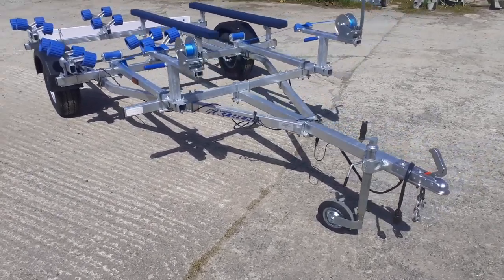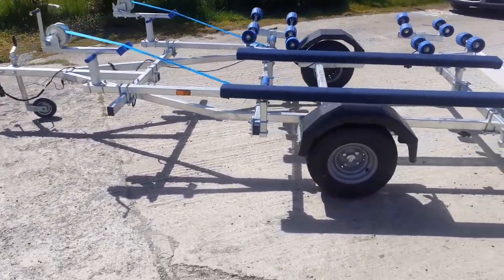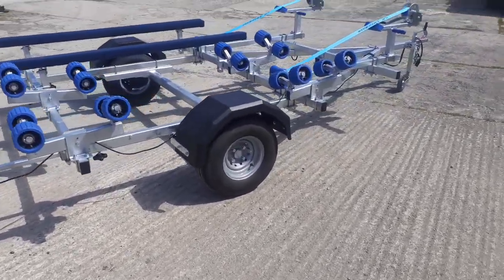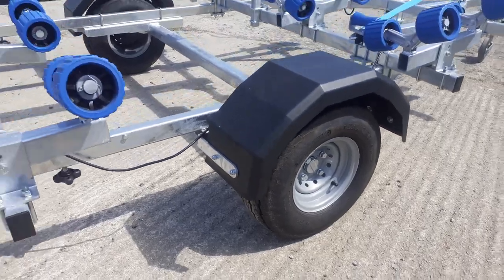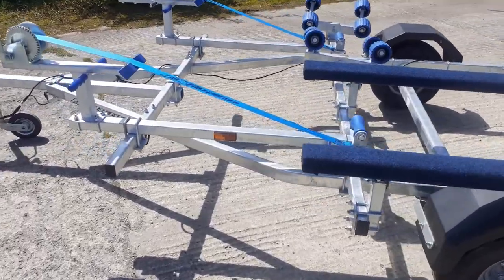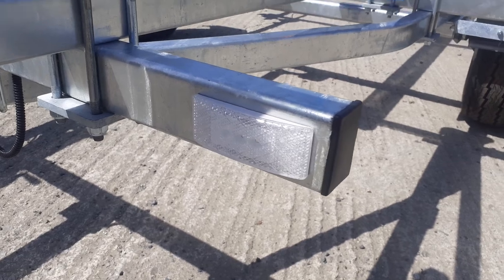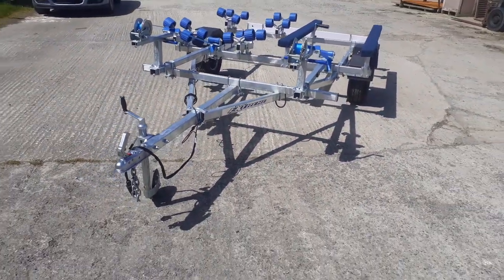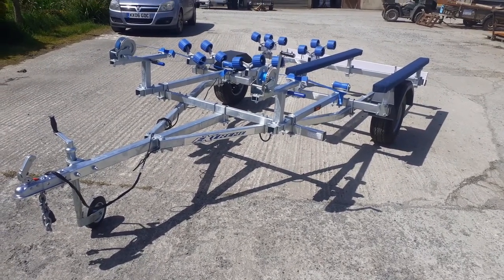Extreme 750 Double Jet Ski 16 Rollers 2 Bunks Trailer - Seadoo Spark & Stand Up Ski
Another great product from e-trailers-co-uk

CREDIT & DEBIT CARD PAYMENTS ACCEPTED

EXTREME 750kg (EXT 750) galvanised Double Jet Ski Trailer

Un-braked lightweight Super Roller (or bunks or both !) design for easy launch and recovery

Standard features include:

Alko coupling
Alko axle with waterproof sealed bearings
16 non marking wobble rollers
2 carpeted bunks
Fixed winch posts
Wide 20-5 8x10 floatation tyres
48mm jockey wheel assembly
Two 900lb Dutton Lainson Winches
Extendable lightboard Bars with lightboard
Suitable for ski's up to 3.3 metres in length.

With a trailer weight of 250kg it can take two skis up to a total of 500kg in weight.

Other sizes of un-braked and braked trailers are available - call with your requirements 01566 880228